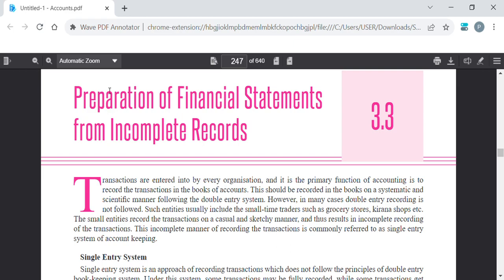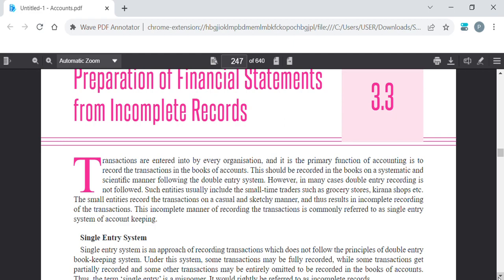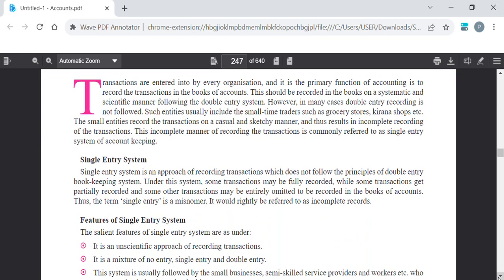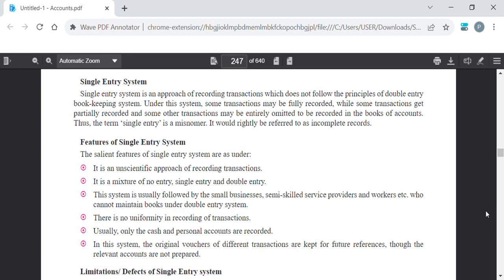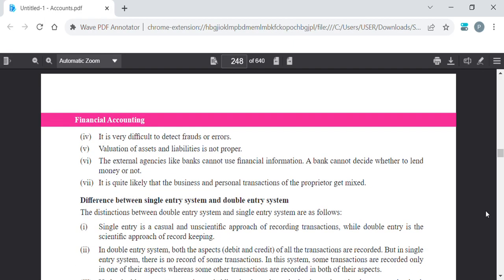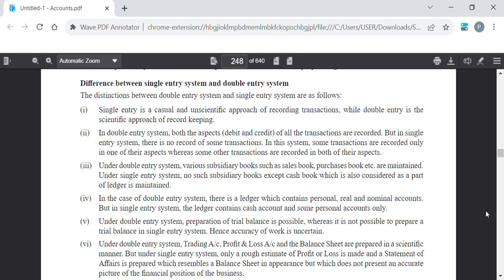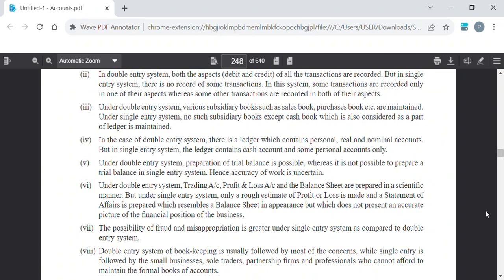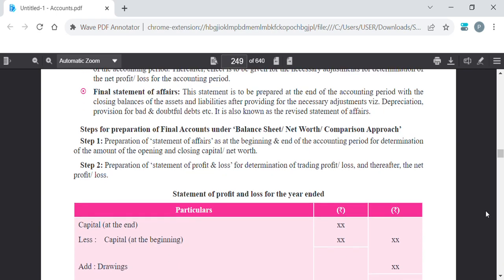#33 CMA Inter Financial Accounting || Syllabus 2022 || Module 3 - 3.3 Part A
CMA Inter Financial Accounting Module 3 - 3.3 Financial Statements for Incomplete Records Part A - Syllabus 2022